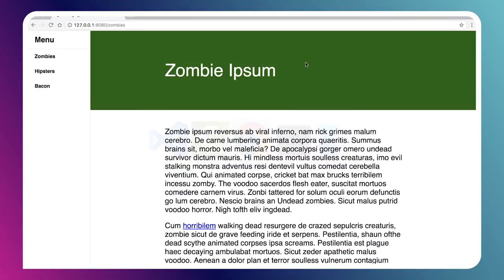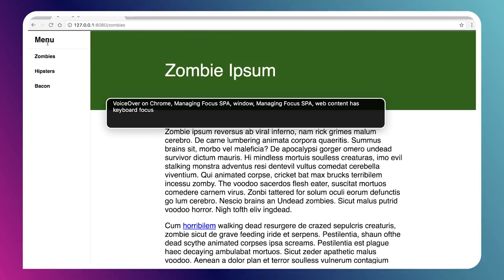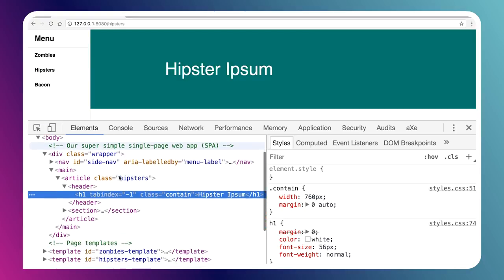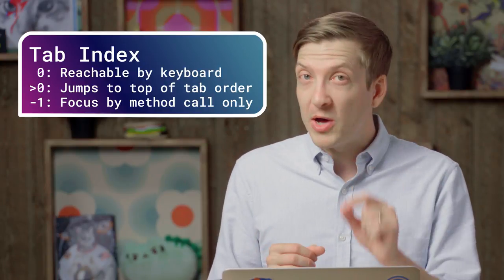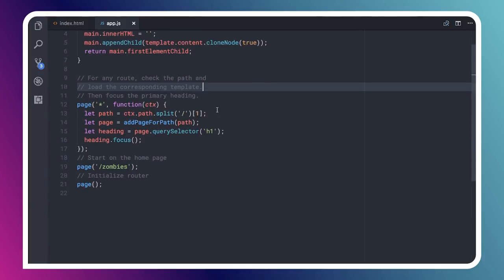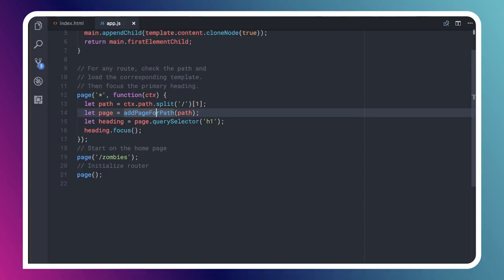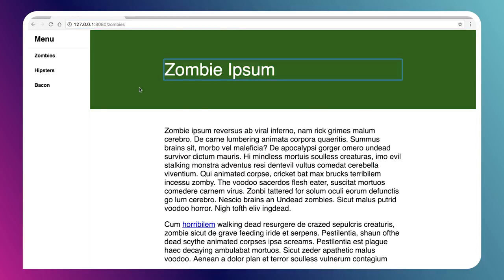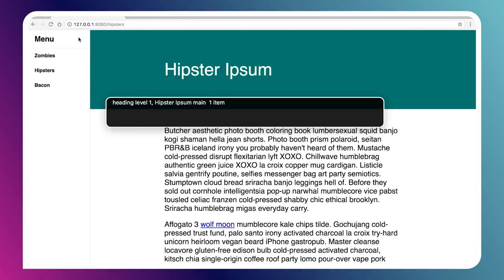Managing Focus - A11ycasts #22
Single page web apps are awesome but may present interesting accessibility challenges. In particular, when the site loads new content, it needs to be able to inform an assistive technology user that the new content is available, and ideally move focus into the new area.

Today on A11ycasts we'll look at how you can manage focus using a simple tabindex trick to improve the efficiency of your keyboard and screen reader navigation.